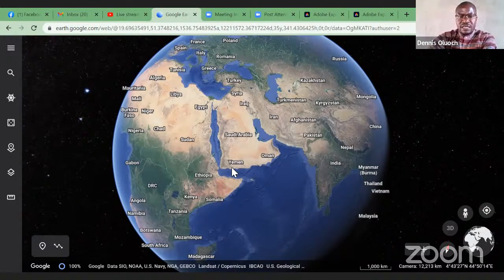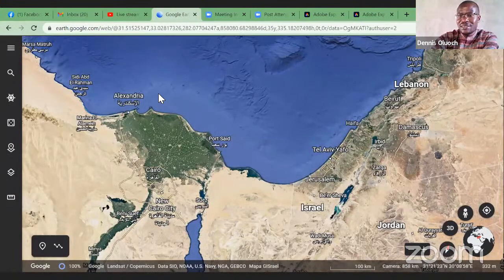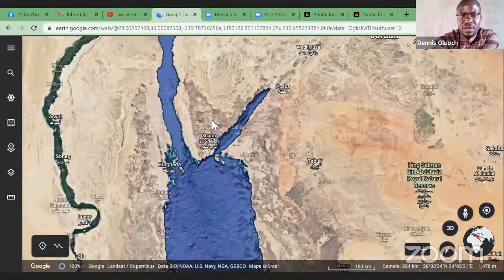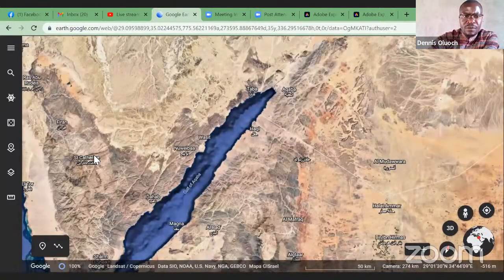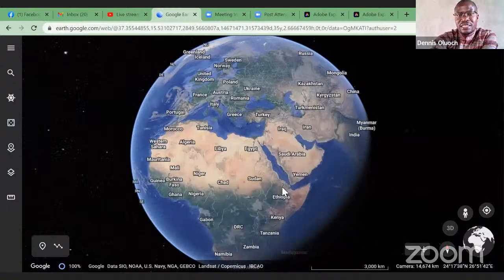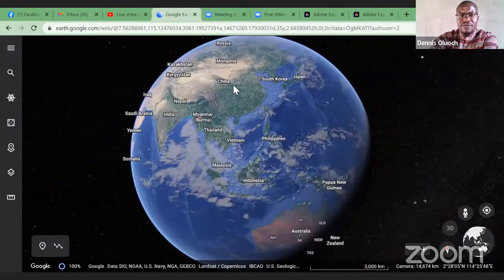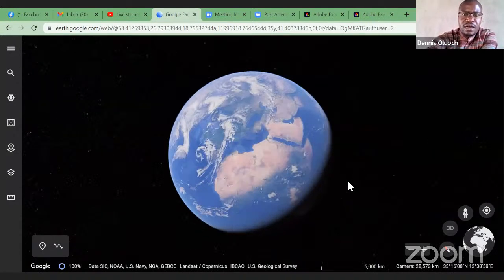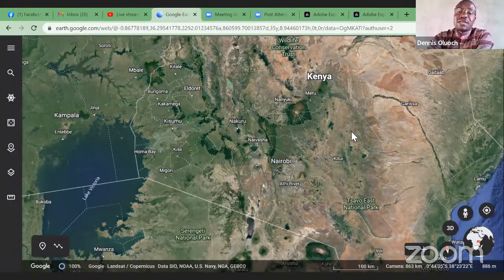Adventure Online - Know the Globe!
Let's Travel the Globe Online